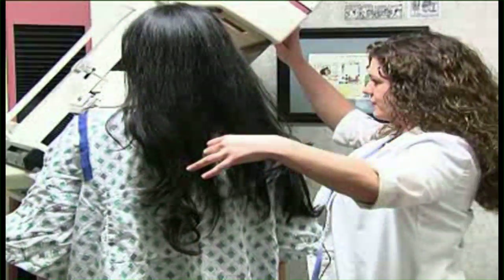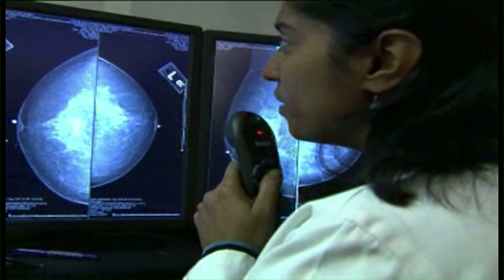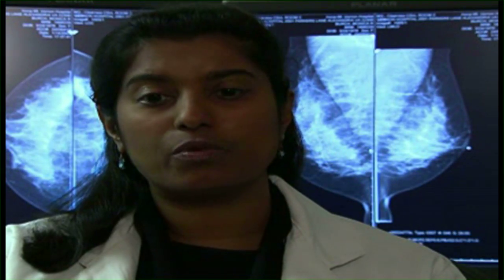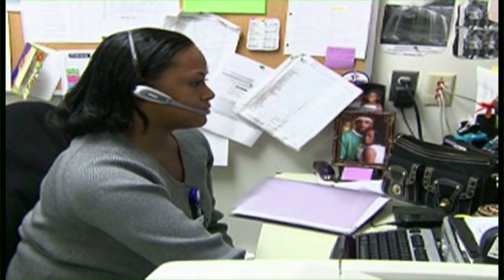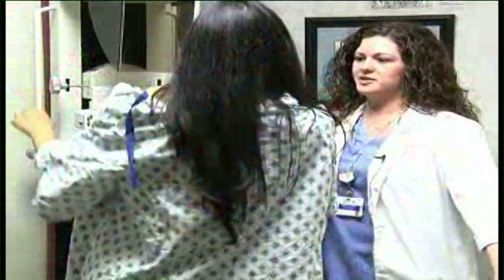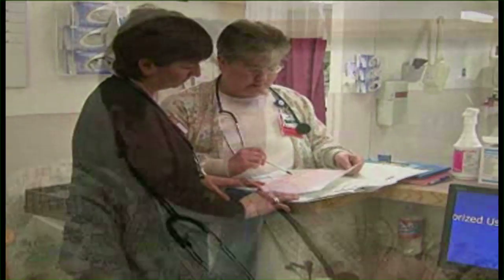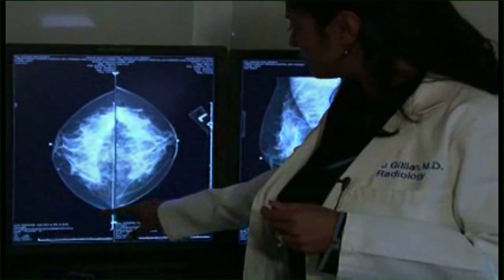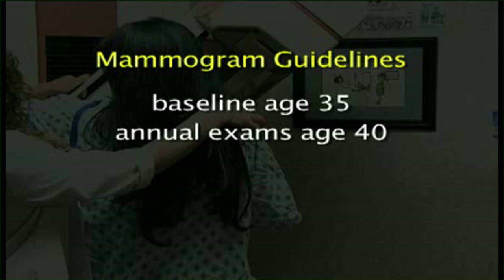The Benefits of Digital Mammography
A recent study found that digital mammography increased breat cancer detection by 28% over traditional film scans. Digital mammography images are saved and viewed by computer and the image can be greatly enhanced much more than traditional film scans.